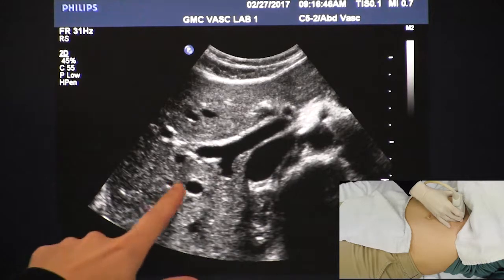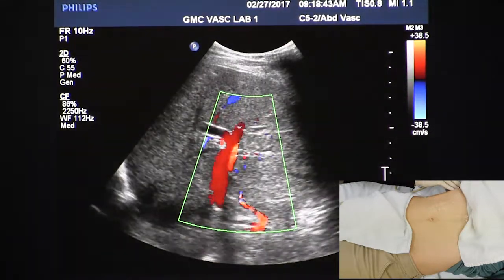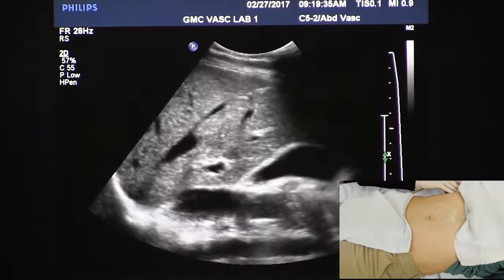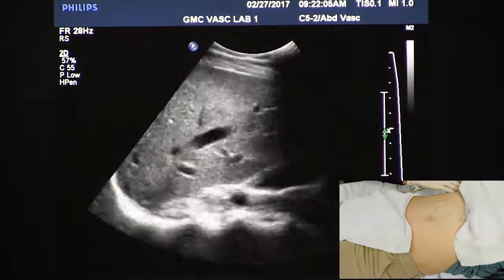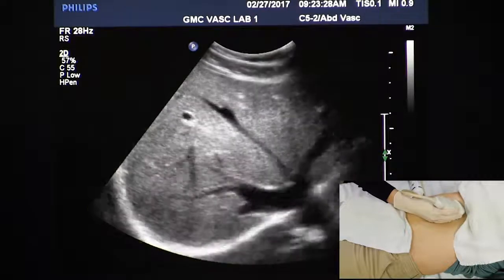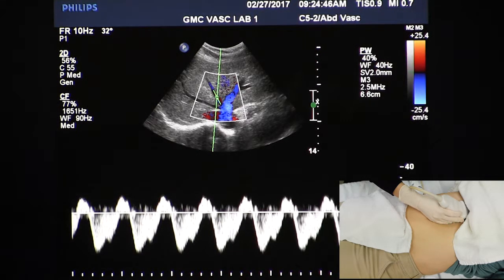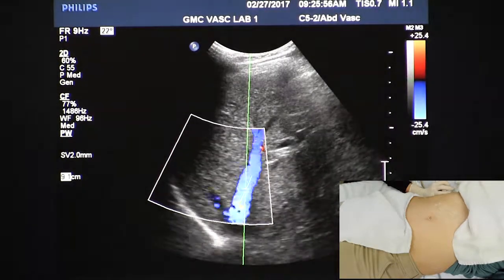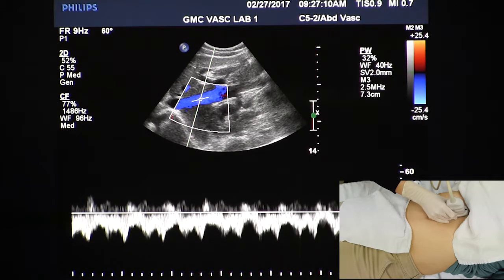Liver Doppler Fix